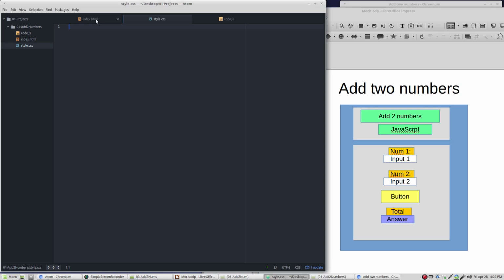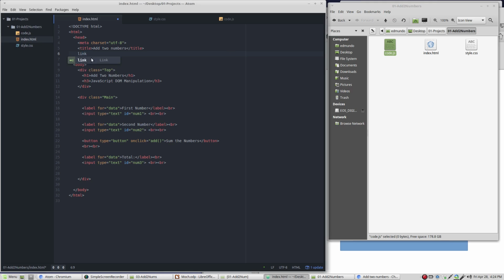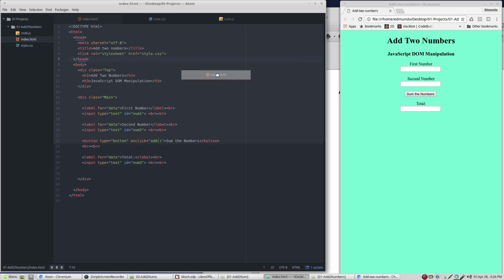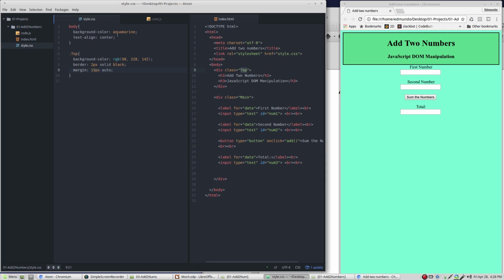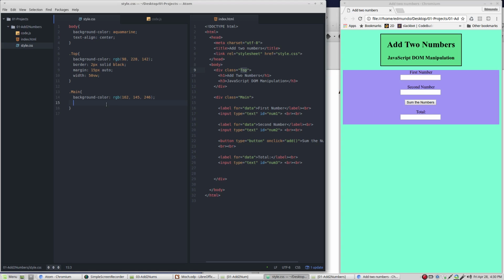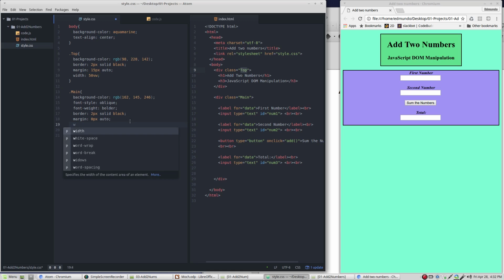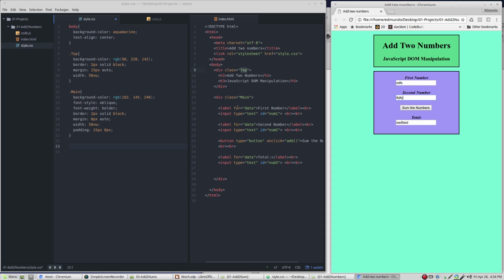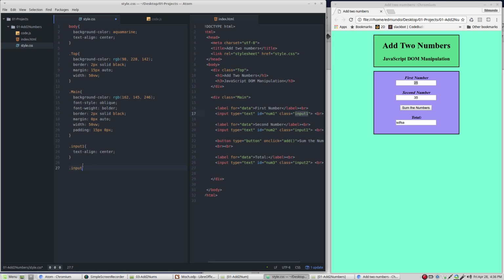04 css edited